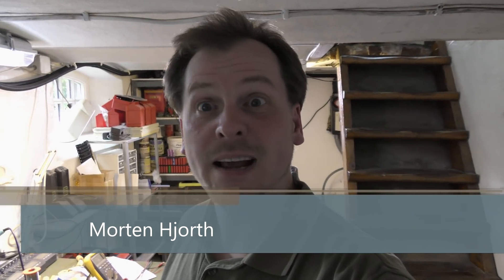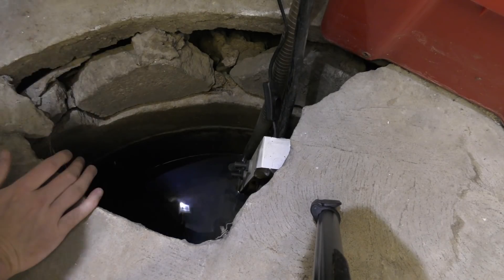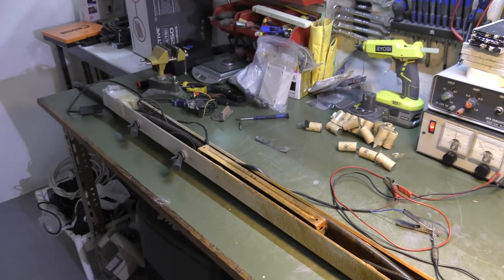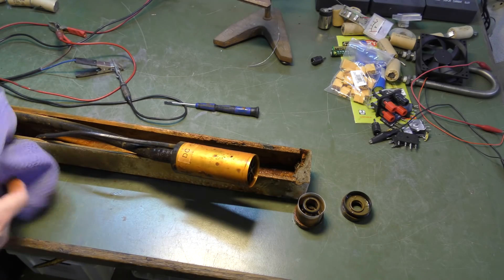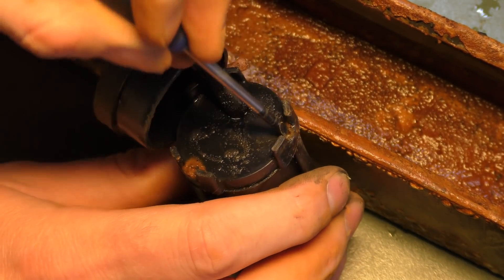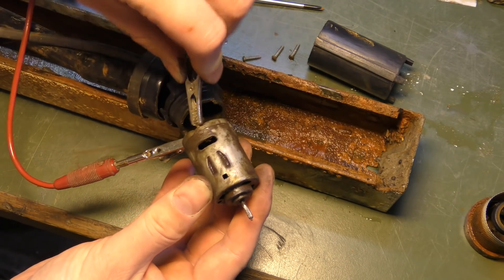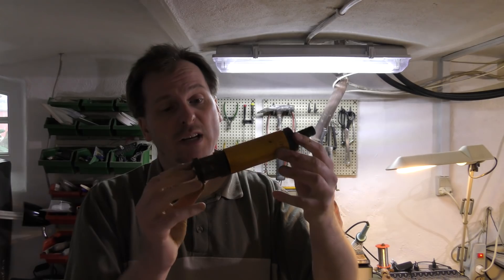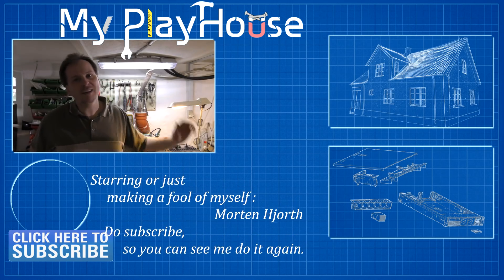Tiny 12V Submersible Pump for Water, NOT WaterProof ! - 843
I have a well in the basement of My PlayHouse, it might even be a spring. If I do not pump out the water from it, it will flood the basement.
I have a big primary pump that is on a timer and pumps out water 8 times a day of 10 minutes,,less in the summer.
I'd Build a secondary system to pump out if the water level gets to high, last year. A tiny 12V Submersible Pump, that in the event that the water comes up to high would pump out just enough water to keep the basement dry.

Link to 12V Submersible Pump
Link to Liquid Floating Switchs